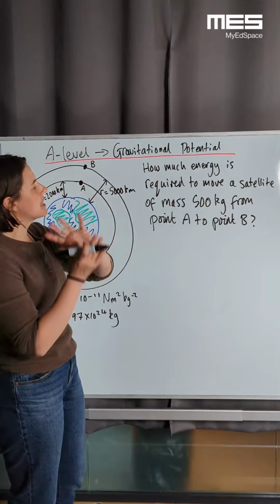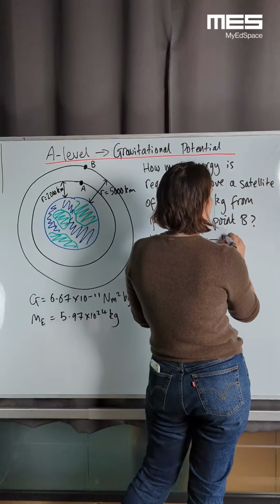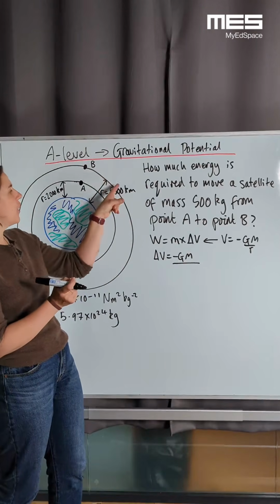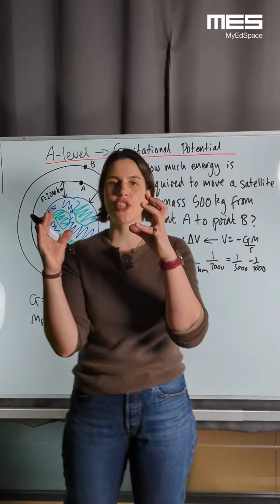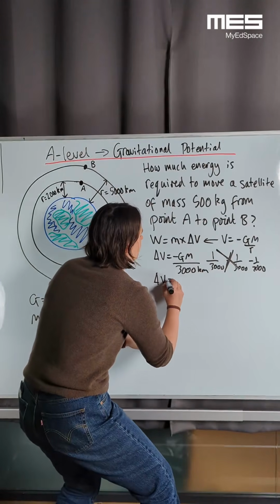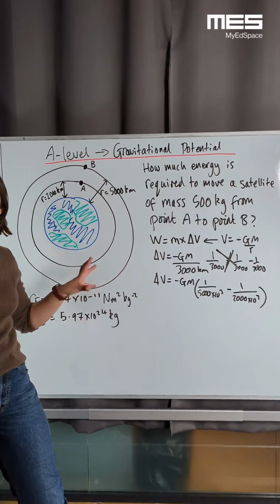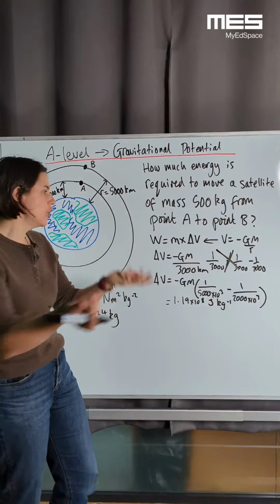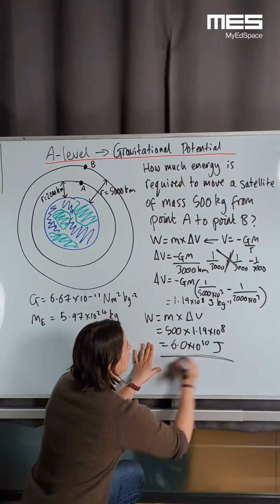A-level Physics - Gravitational fields